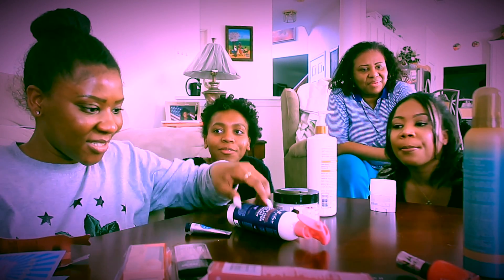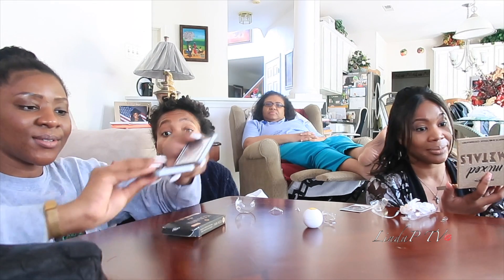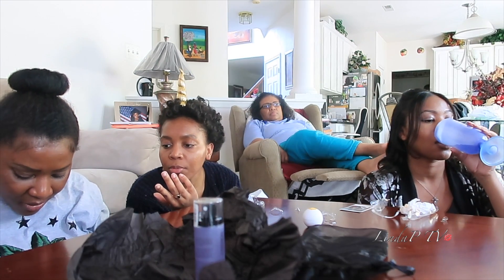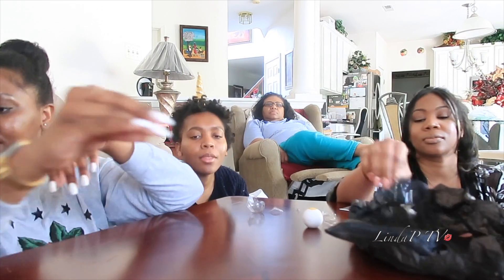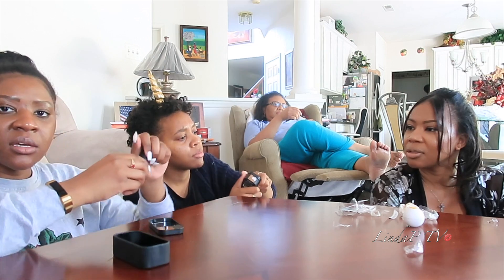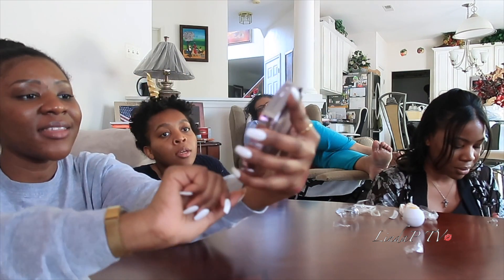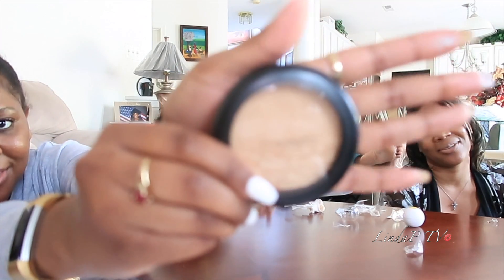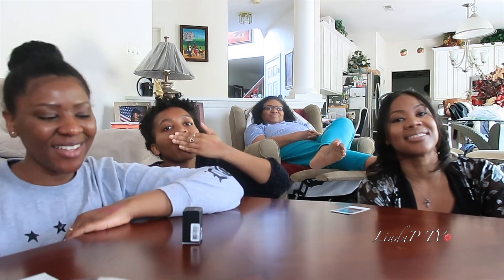Beautycon Haul pt.2 | What I Got ft. Mom and Sisters!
Happy Mother's Day!!!  Here's the second part of my Beautycon haul with my mom and sissys.  Hope you enjoy!

Hope you had a fab mother's day!

SONG: Destructo & VOLAC - What I Got

xoxo Linda